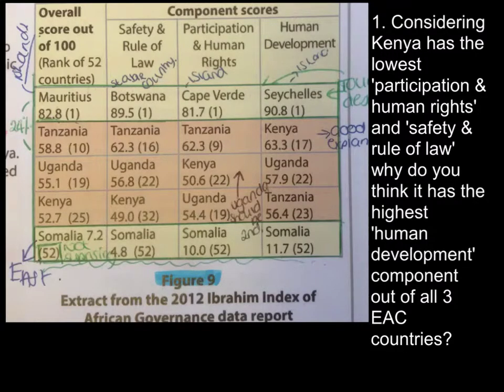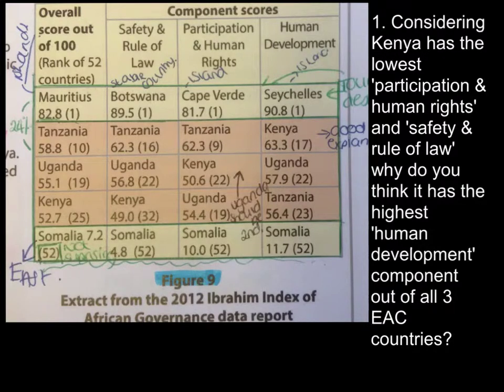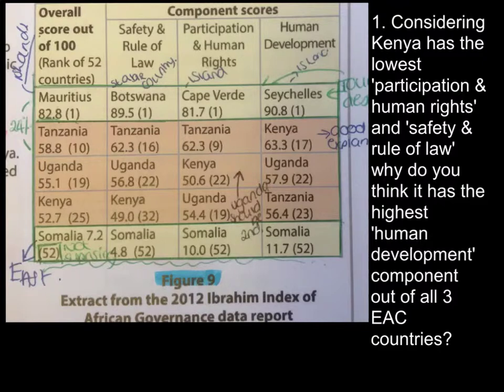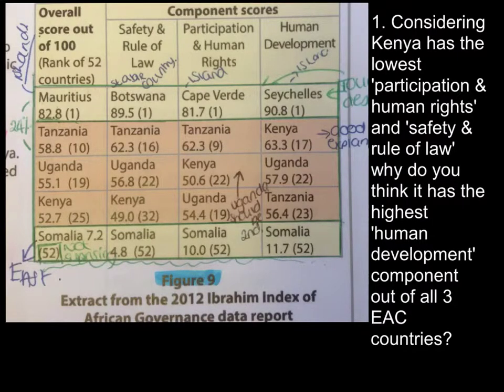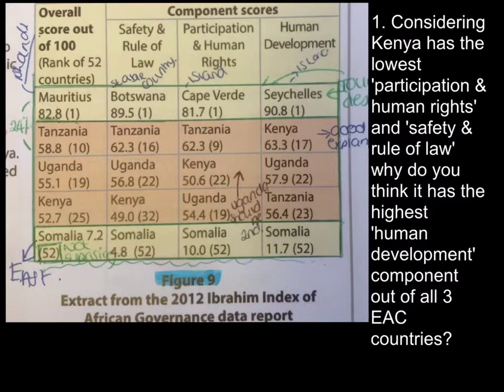Year 13 - Unit 3 - advanced information figure 9 2014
A video exploring figure 9 of the 2014 advanced information for Unit 3